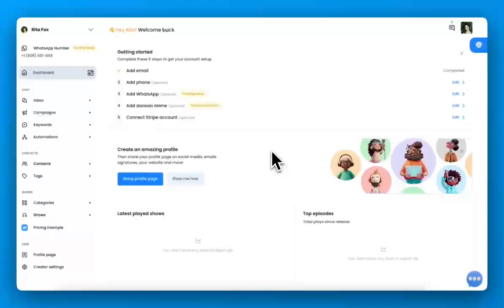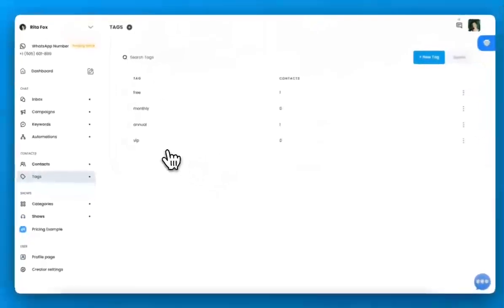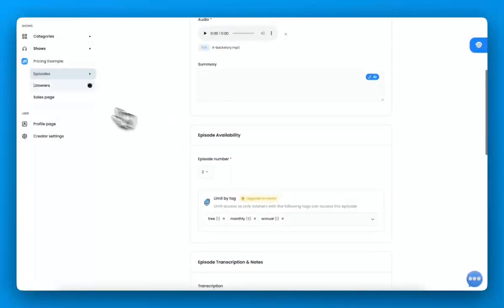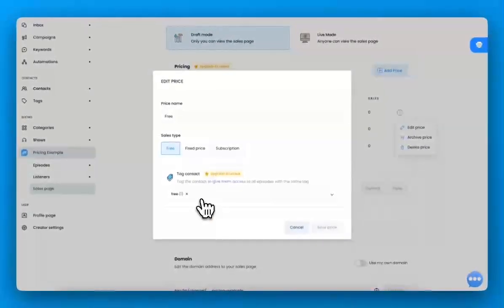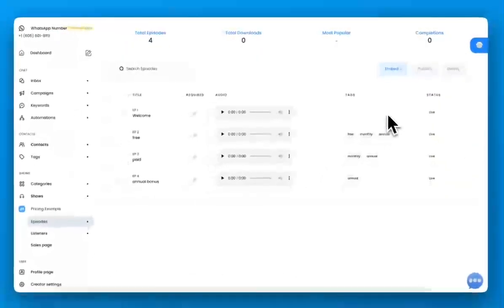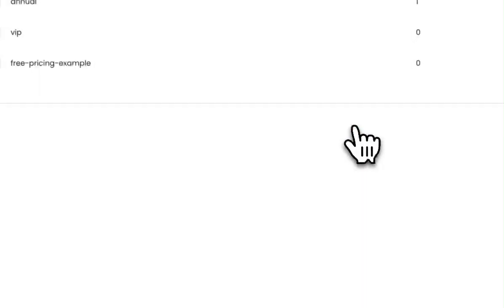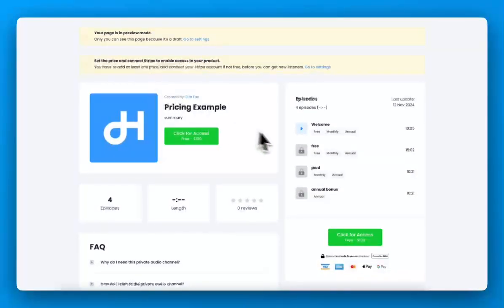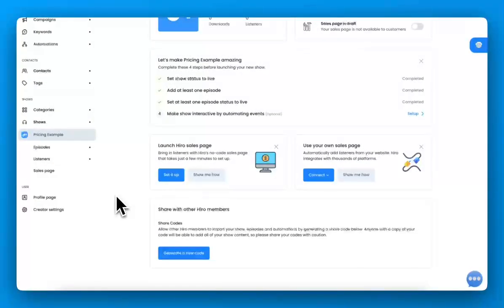How to restrict episode access using tags & pricing tiers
Hiro now lets you restrict access based on tags! This powerful new feature lets you control access to episodes. For example, you can offer some episodes FREE and some PAID in the same private podcast.

This video walks you through how to do that using tags and new tiered pricing in the Hiro No-Code Sales page.